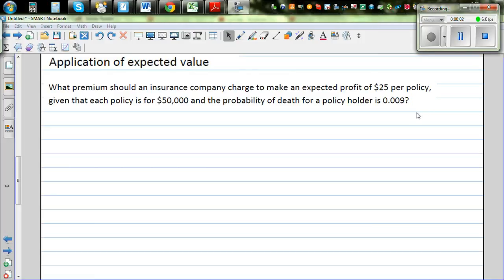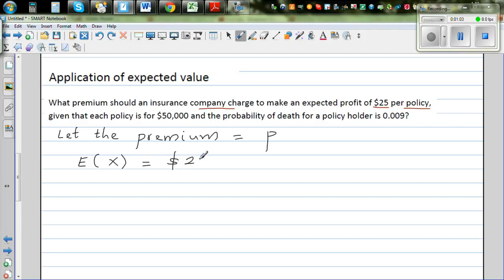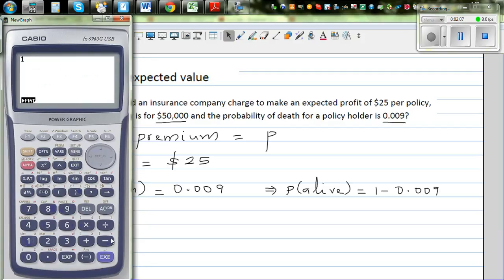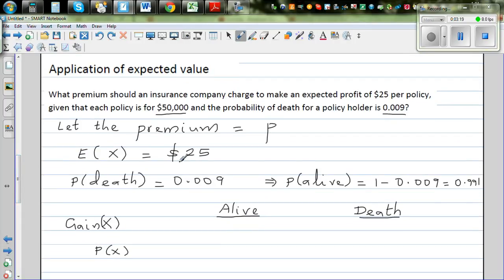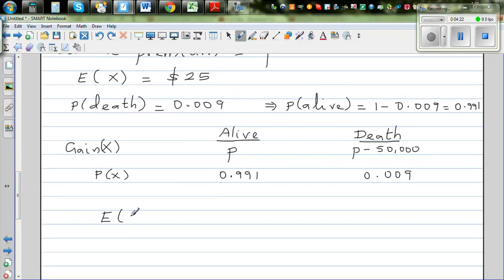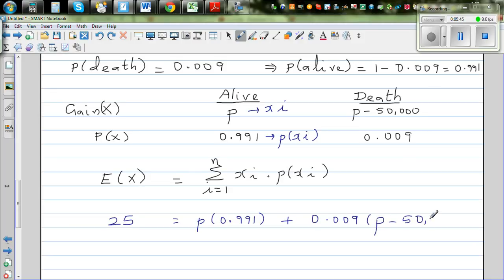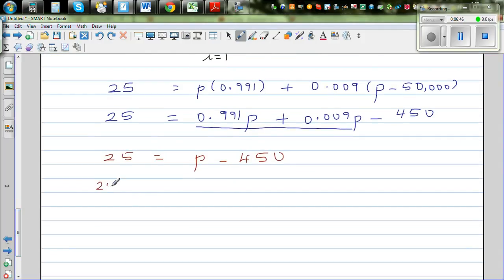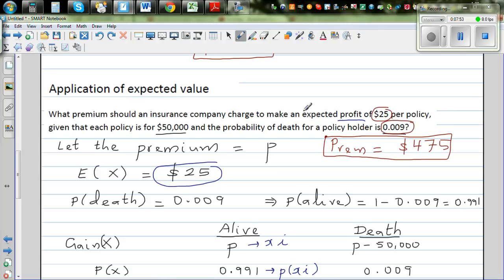Life Insurance (Term Life Insurance, Online Life Insurance Quotes)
Life insurance is another kind of insurance wherein it is life itself gets protected from the uncertainties and unexpected incidents in one's life. It is like preparing for any untoward incidents. This is ideal for anybody who is working for a living earning income to support their family. It would give him a huge sense stability and security to have his entire family protected by a life insurance. Buying a policy means you are assured of a financial assistance in case you lost your job and therefore loss of income, funeral arrangements, pay for your children's education incase needed. You know what policy that will nicely fit to your family's needs and requirements. You can take the plan that will fit your family's situation.
With so many types of life insurance quotes available, it is crucial to first be able to distinguish one from the other before comparing their prices. Once you have done that the process is quite simple. Go online and fill up a simple form after which you will be contacted by local agents, who are part of nation wide network of insurance professionals. They will offer you free insurance quotes at highly competitive prices and you can take whole process forward from there on.
Life Insurance
Life Insurance
Online Life Insurance Quotes
Life Insurance